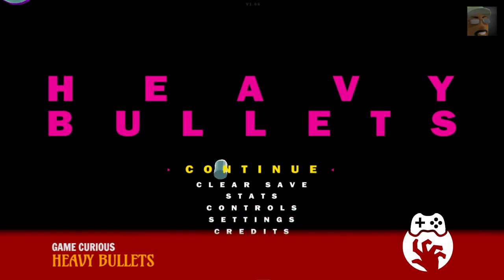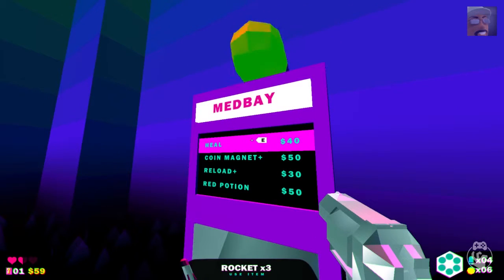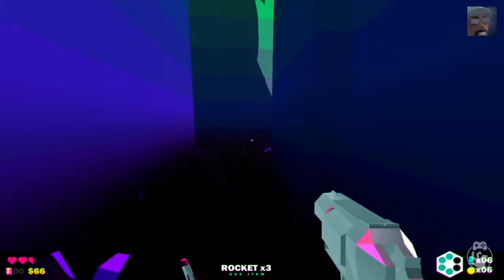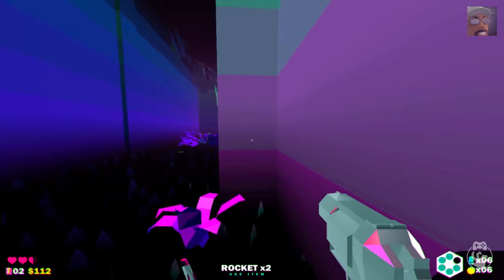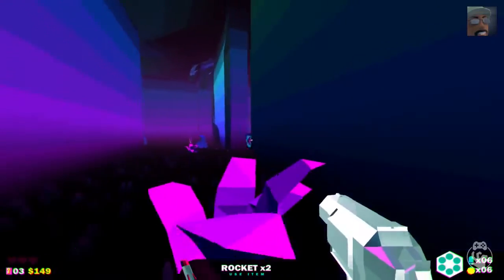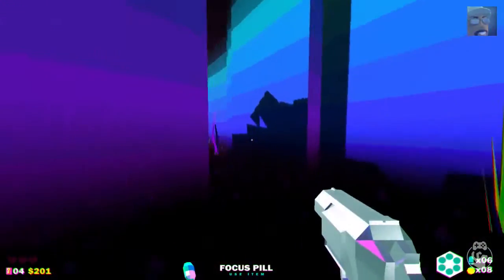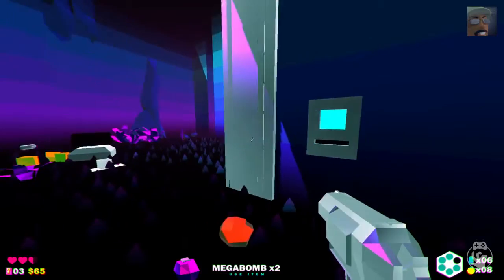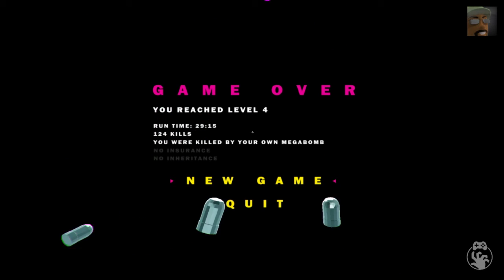Game Curious Heavy Bullets - And Megaton Bombs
Here I am, making yet another trip to reset the security mainframe. I've navigated through this maze several times now with nothing but my wits and a handful of bullets of questionable weight. I'm told they're Heavy Bullets, but they always seem to hop around as if lighter than usual... or possibly drunk. As for me, I could use a drink before tackling this room full of spiders and laser turrets.